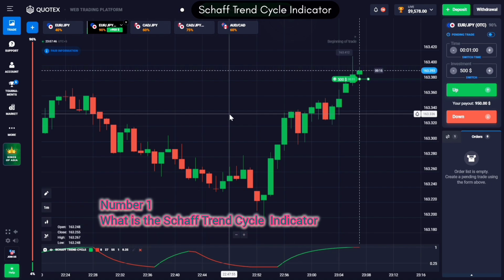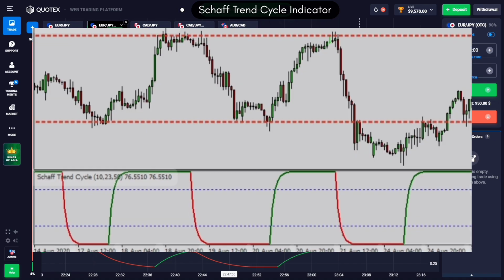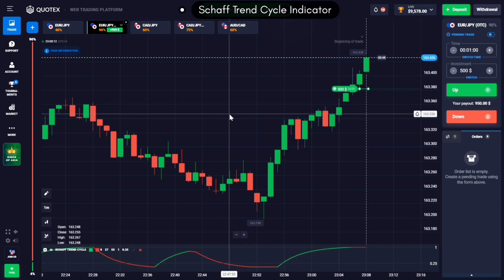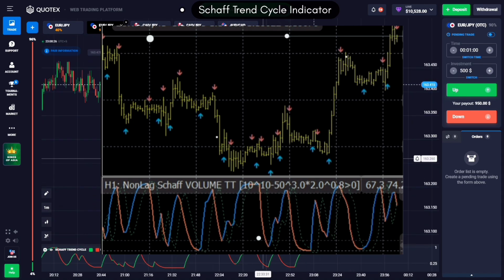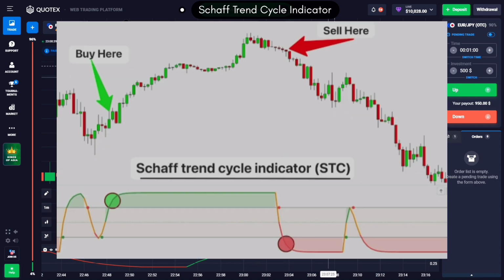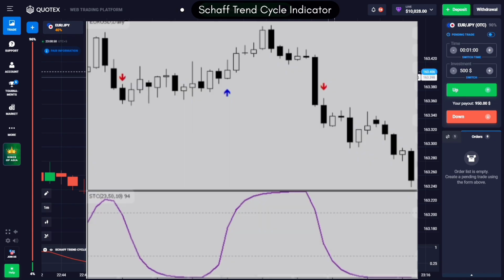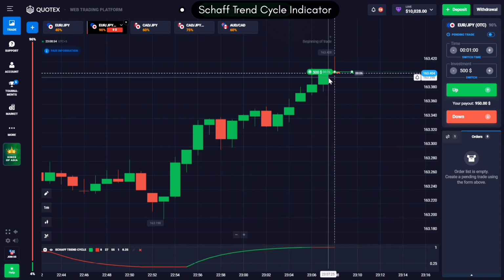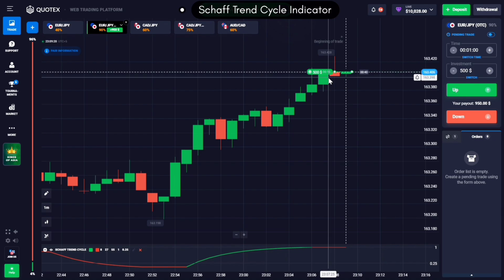Schaff Trend Cycle Indicator | A Key Component of a Winning | Trading Strategy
Schaff Trend Cycle Indicator .A Key Component of a Winning Trading Strategy daily profit use this strategy.